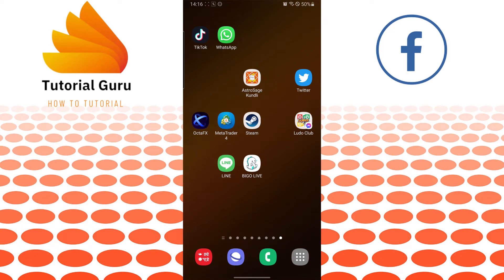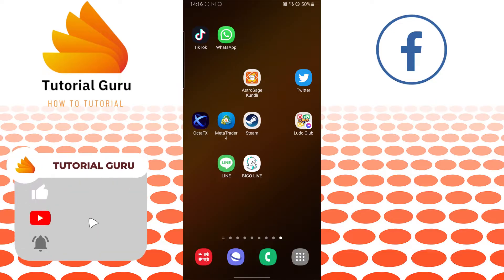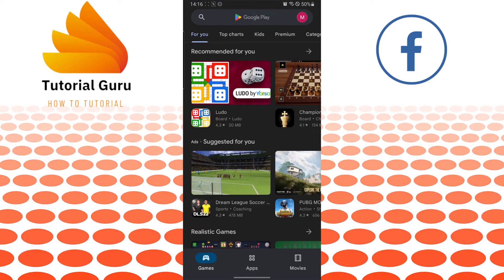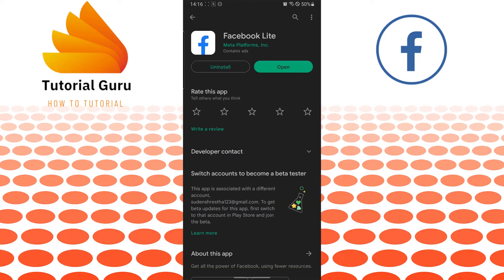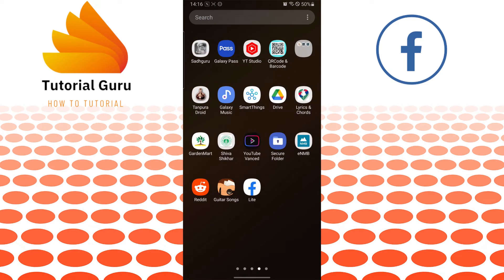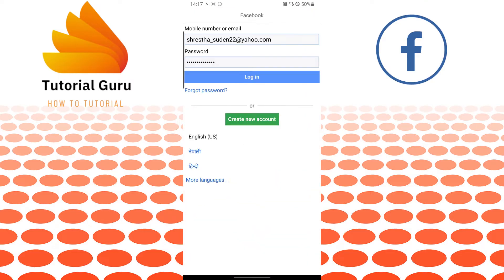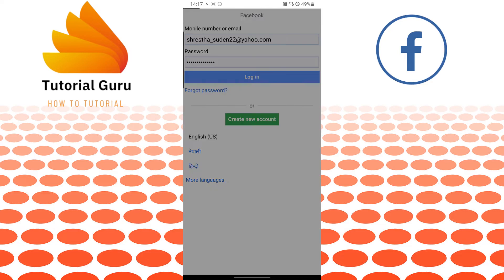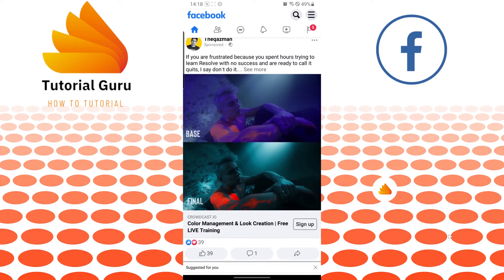Download and Install Facebook Lite App | Login to Facebook Account on Facebook Lite App | FB Lite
Learn how to download and install the Facebook lite app. You can easily log in to your Facebook account on the Facebook lite app. This video will show you how to install and log in to your Facebook account on the Facebook lite app with quick and easy steps. So, watch till the end for all the steps.